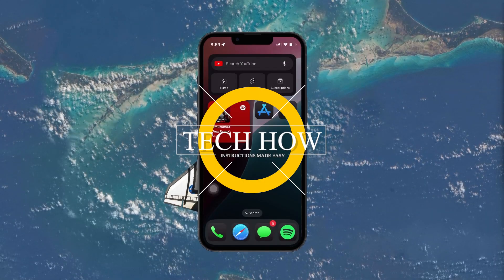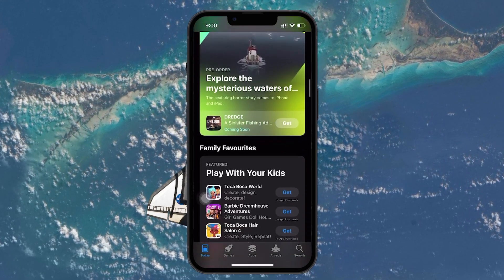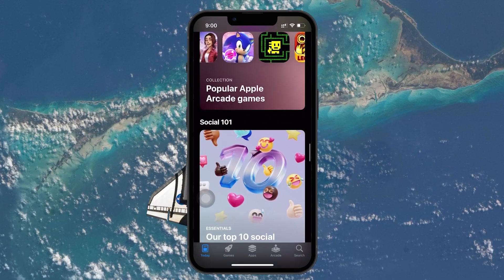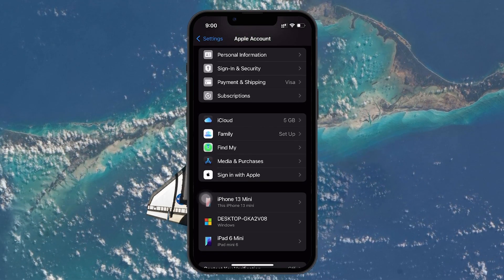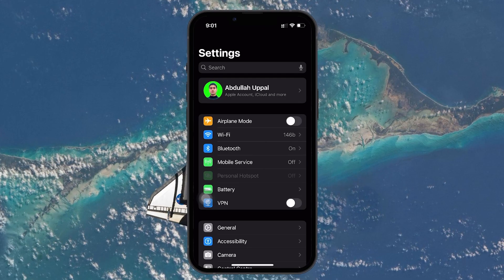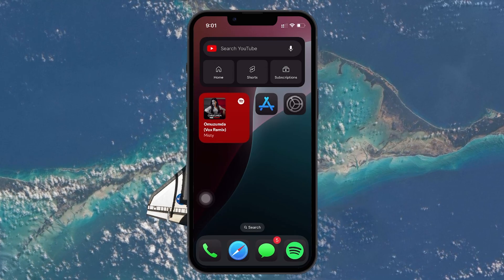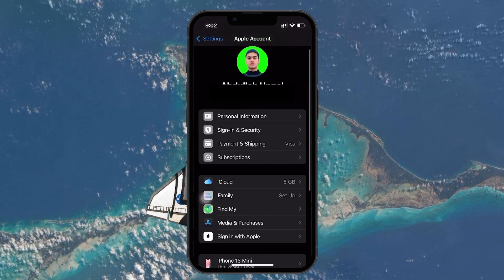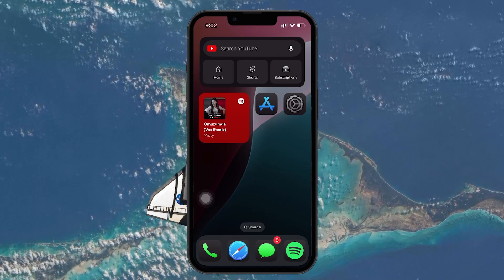How To Use Multiple Apple ID on iPhone - Easy Guide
A short tutorial on using multiple Apple IDs on your iPhone.